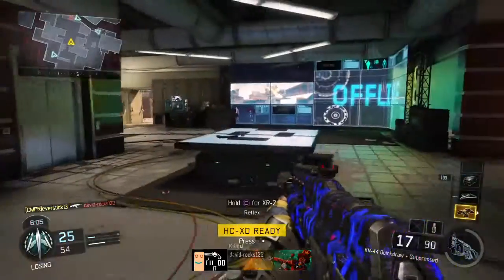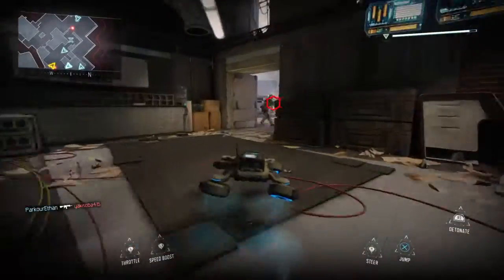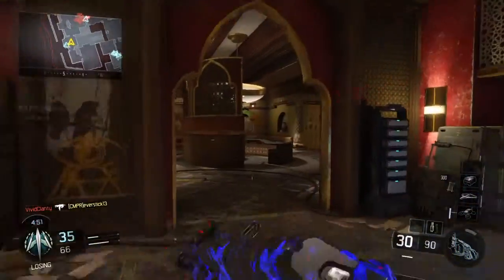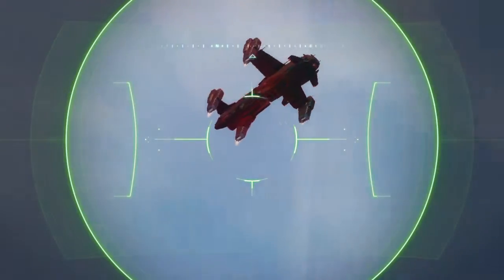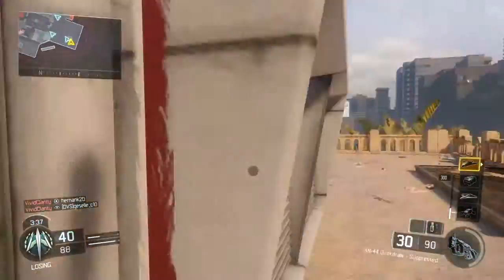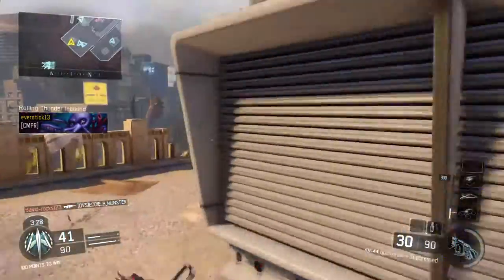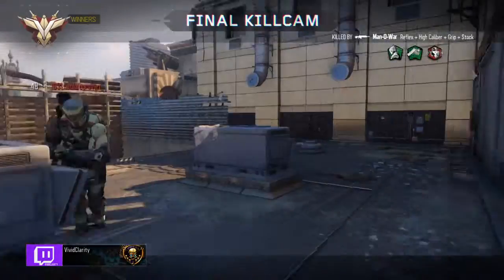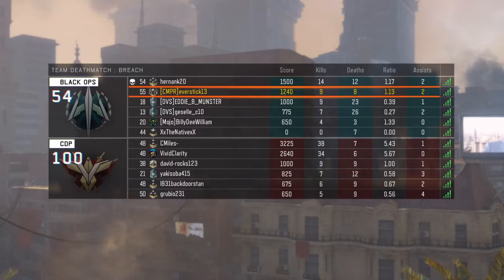Call of Duty®: Black Ops III Breach Team Deathmatch Clip B.S.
Straight 4 bar connection Treyarch? This is unacceptable after this game made 15 billion!